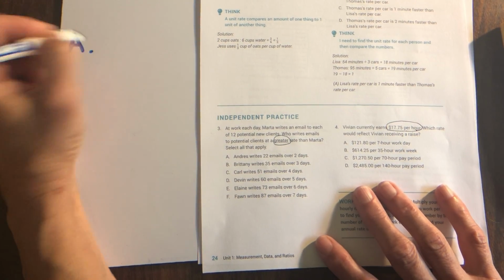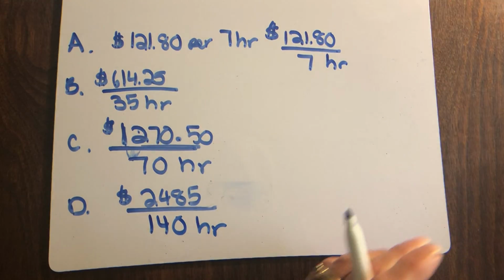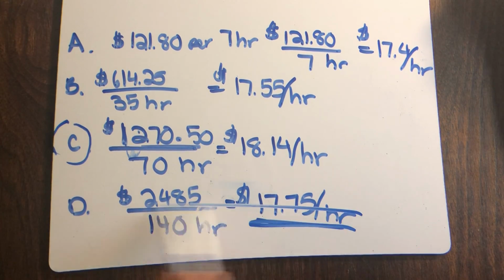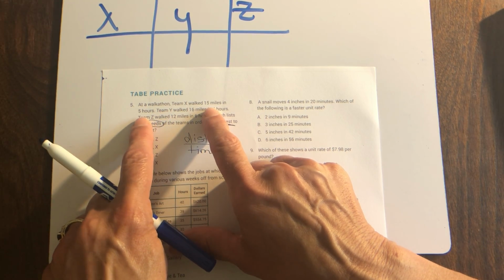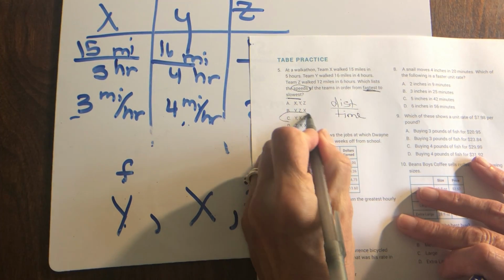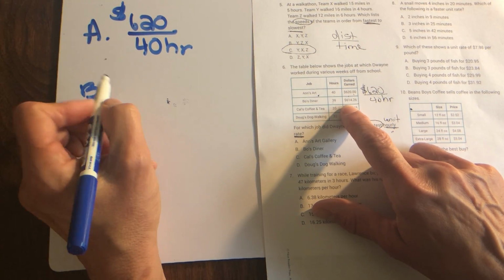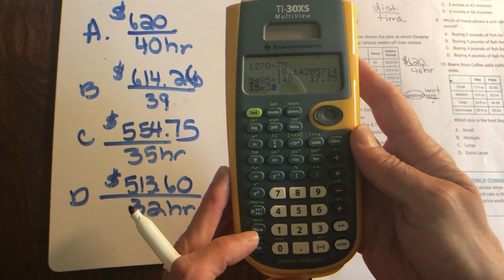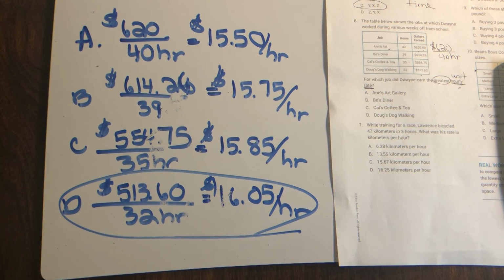Comparing Unit Rates Word problems Part II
Work more unit rate problems. In this video we look at more complicated word problems that are often found on standardized adult education tests.